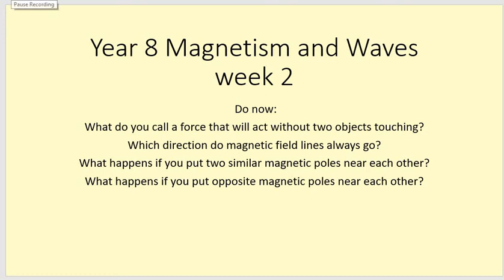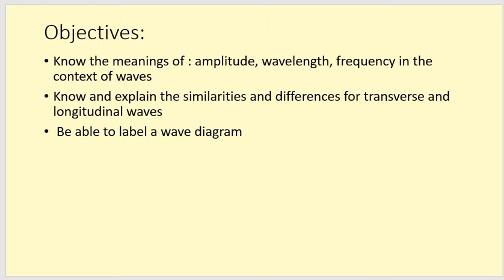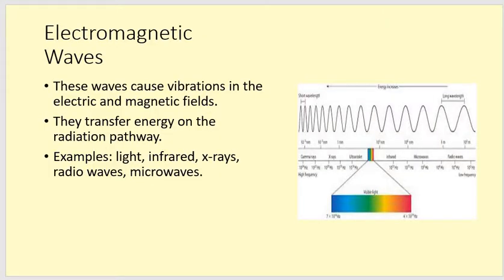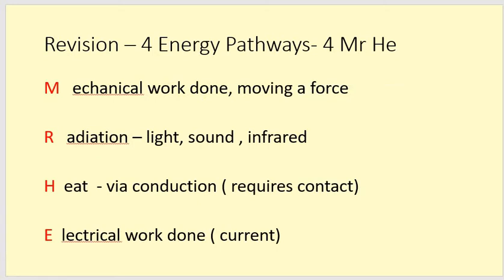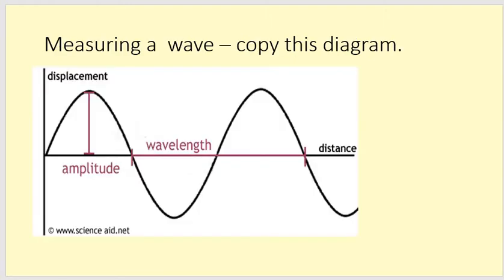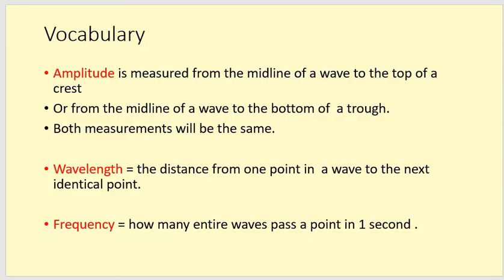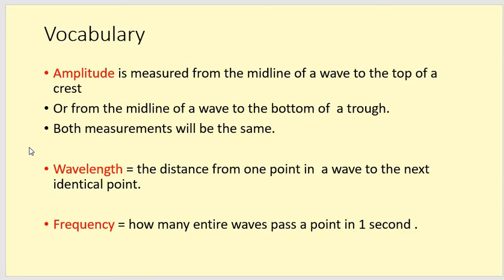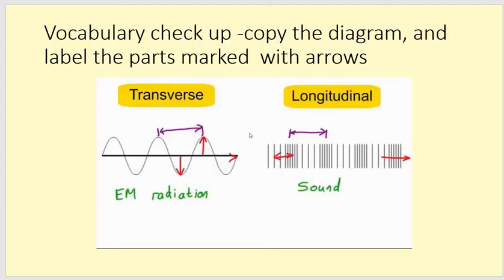Year 8 Magnetism and Waves week 2 Mrs Cowlin